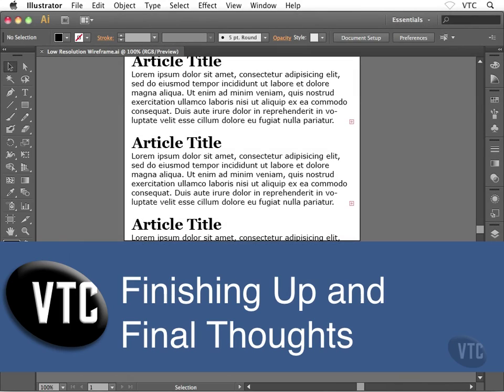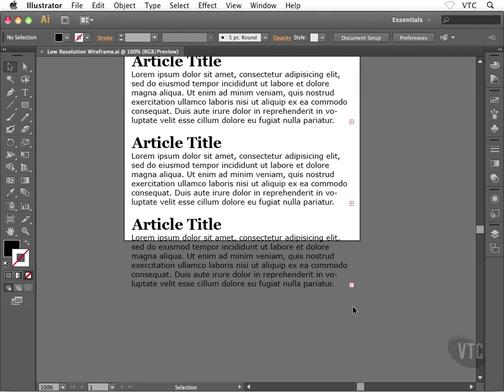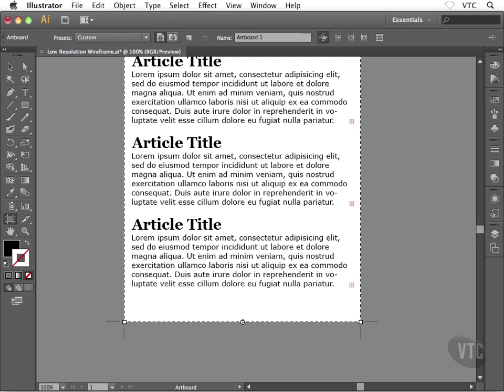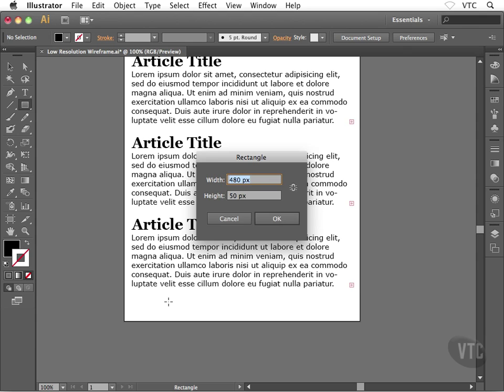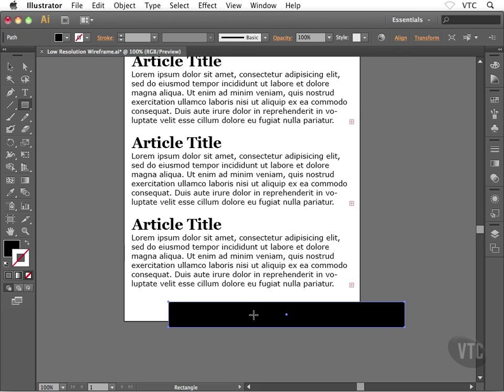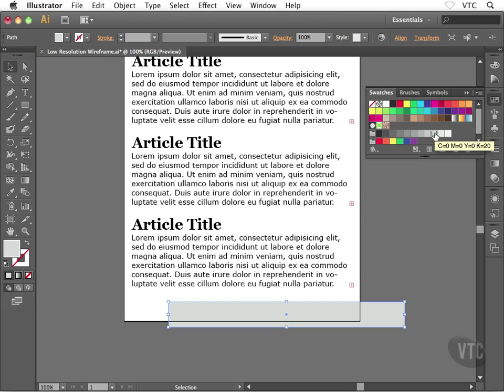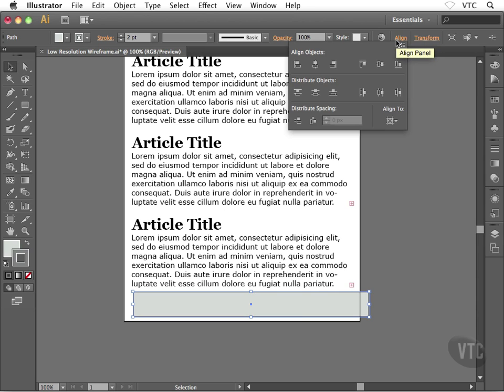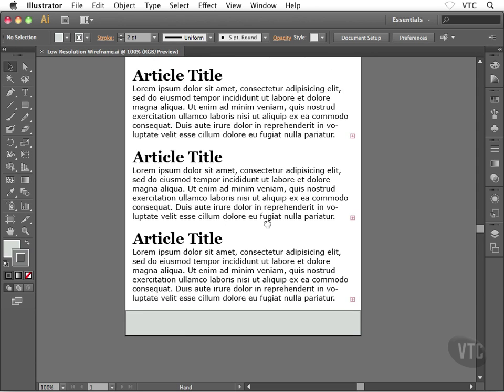20 Finishing Up and Final Thoughts